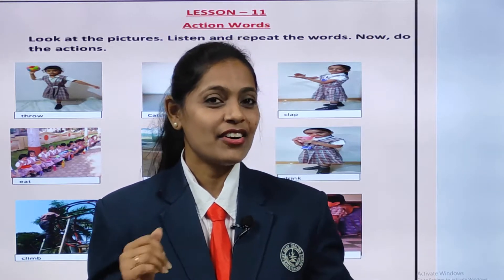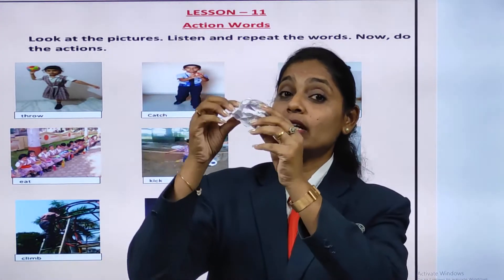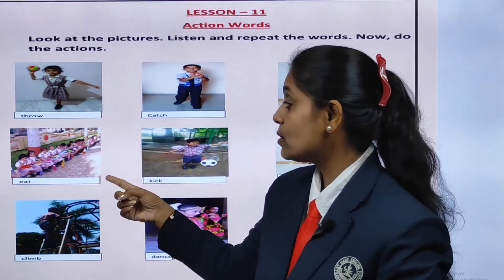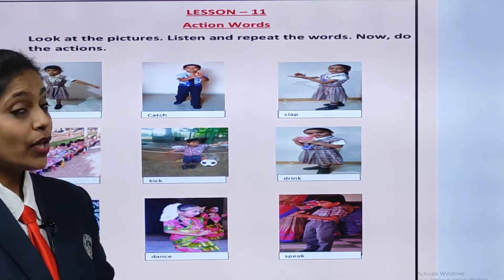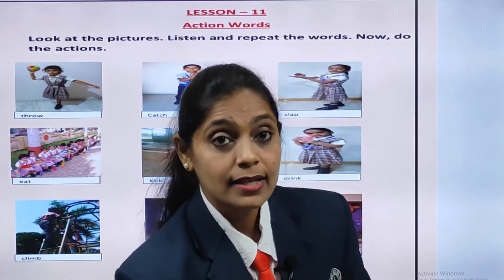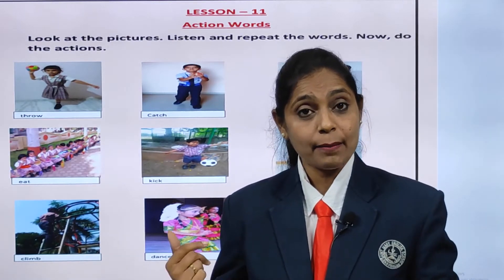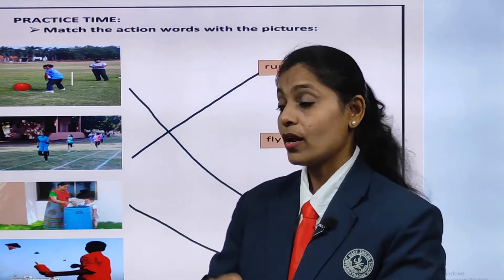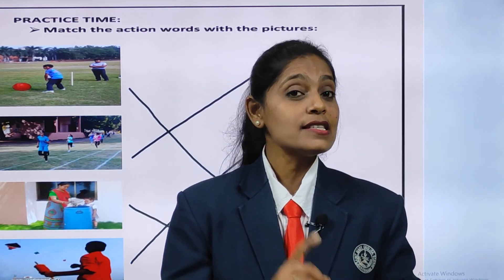Action Words | Ch. 11 | English | UKG | Mrs. Monica Braganza